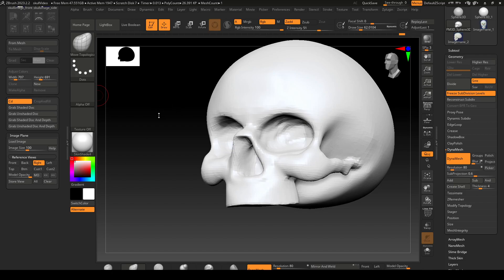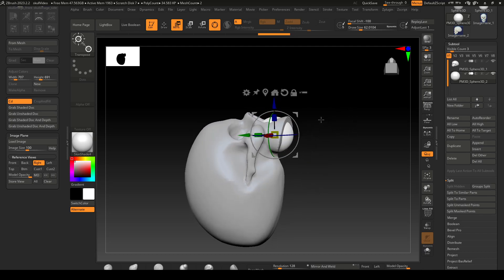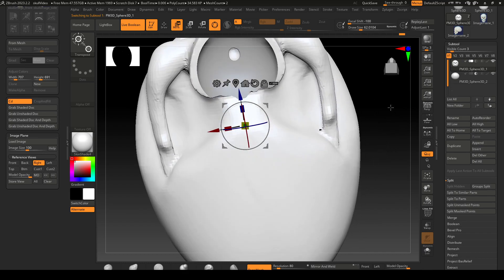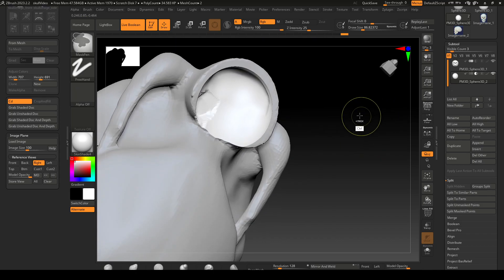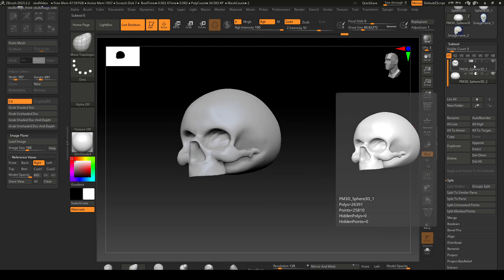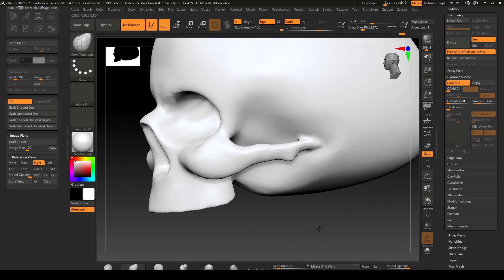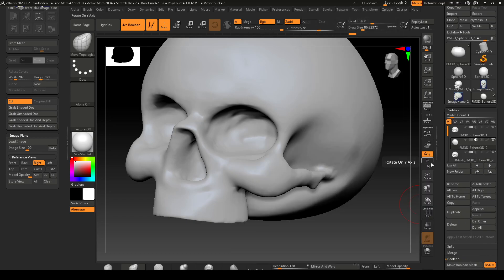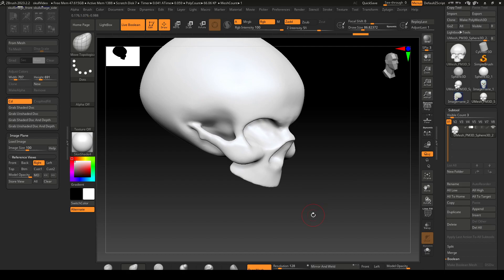48 Zbrush Booleans - Creating the Skull